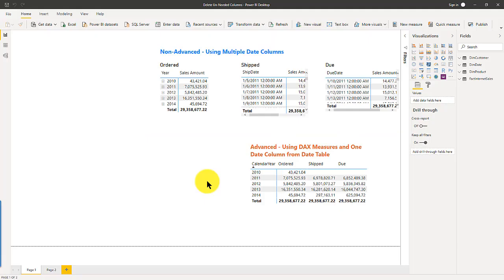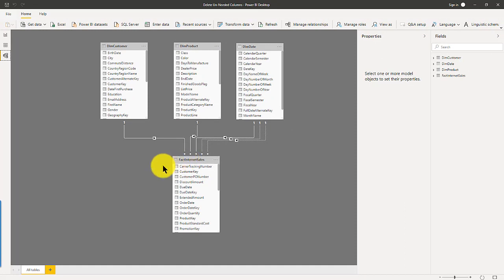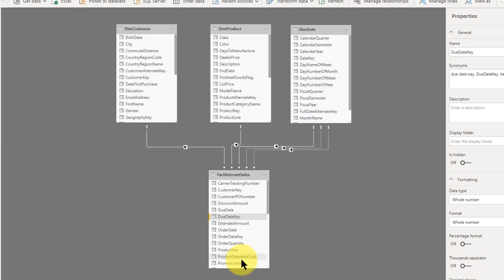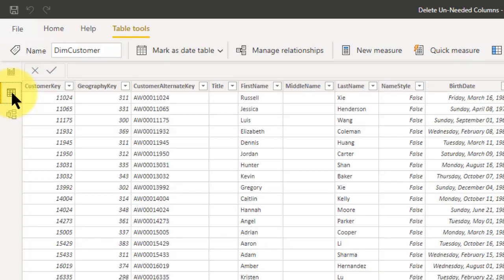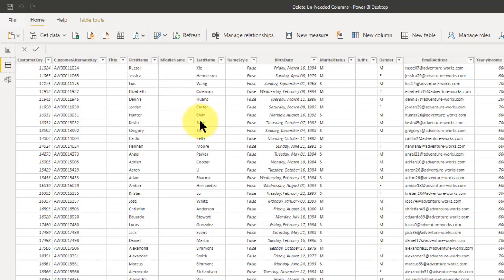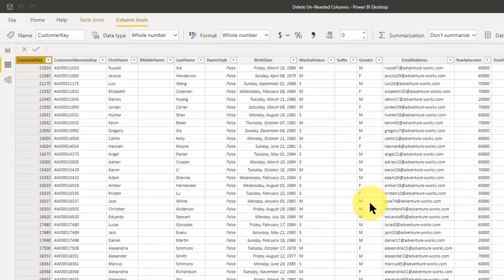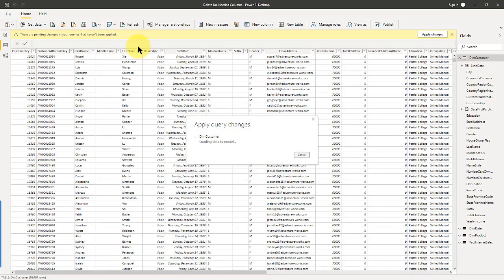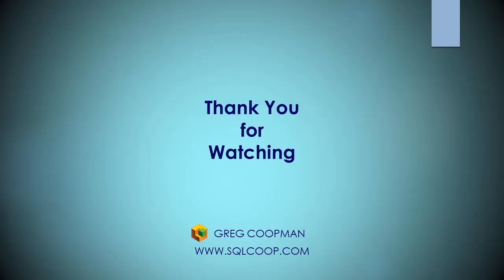Cleanup and Be More Efficient: Power BI - Deleting and UnDeleting Columns From Your Data Model (7)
Discusses why you should delete all un-used columns and why; as well as how to un-delete them if you found you need to. download